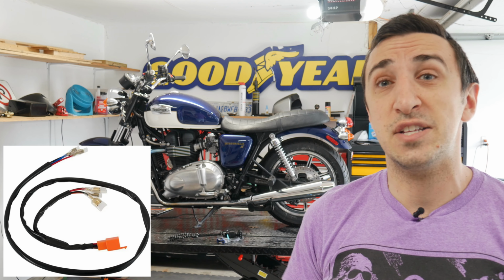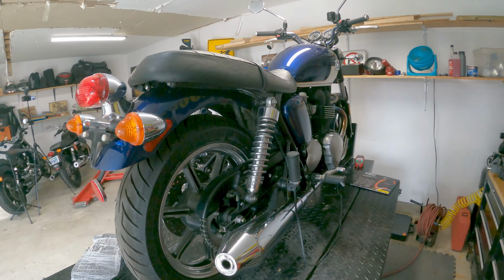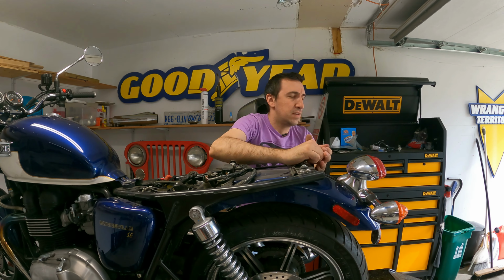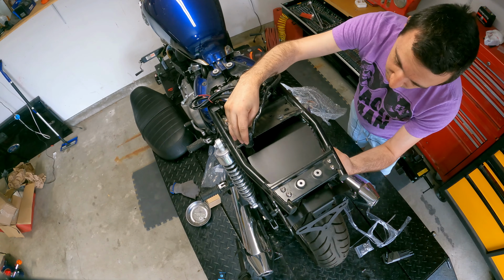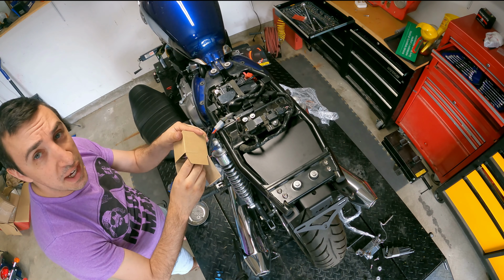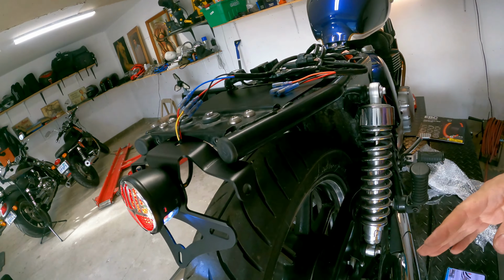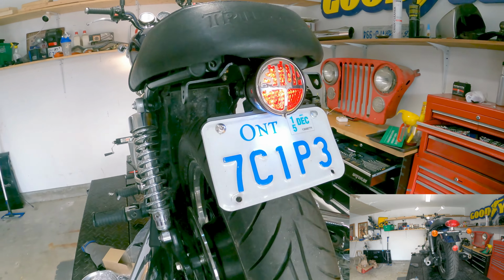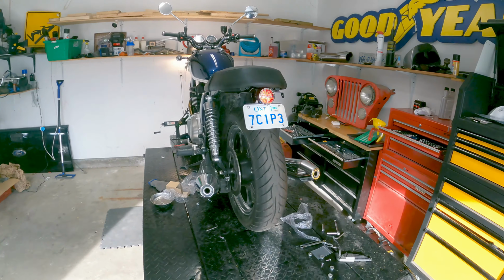Triumph Bonneville Tail Tidy - Before and After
Triumph Bonneville Tail Tidy - Before and After. I'm completely stumped, so if my videos have ever helped you, please take a few minutes to watch this and leave a quick one word comment (Before, or After) to help me out. Thank you!

Let's see how the Triumph Bonneville fits on a Let's Roll motorcycle dolly, perfect for both storage and some motorcycle maintenance jobs